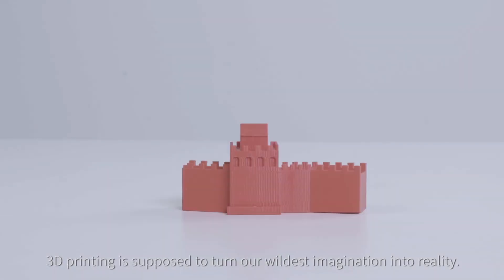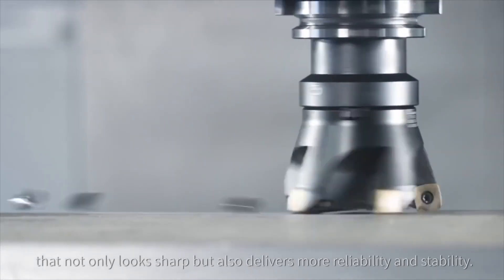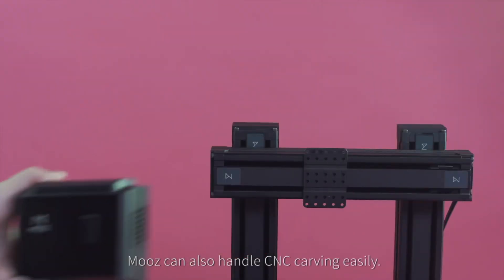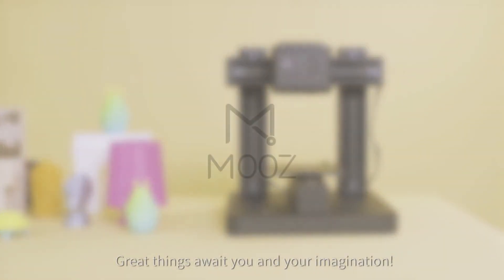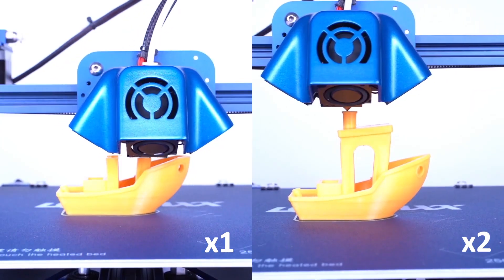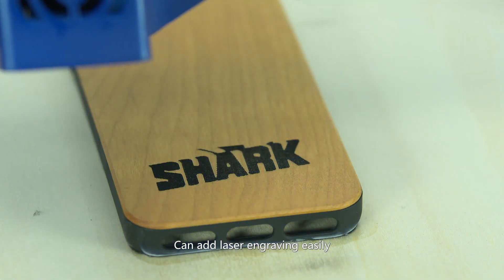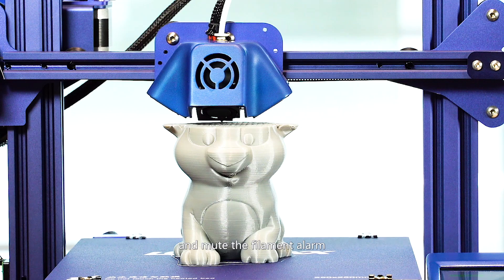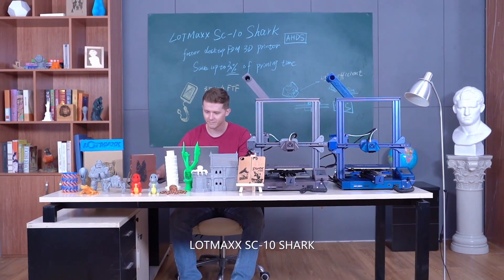Top 5 Modular 3D printers | 3-in-1 Laser Engravers | CNCs 2021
5 - DBOT MOOZ      $899
Industrial Grade Transformable Metallic 3D Printer

4 - Optimus C
One stop solution for small industry
Change your desktop into all-in-one machining center
Robust Structure, Multi-function, and User Friendly machine

3 - LOTMAXX SC-10 SHARK: 3D Printing Level Up.
Save up to 30% standard print time. Multifunctional 3D printer with affordability.

2 - Creality CP-01
Creality CP-01 | Laser engraving | C&C engraving | 3D Printing. Compatible with many kinds of filaments, CR-01 3 in 1 3d printer can be our next performance star alongside the Ender 3.

1- SnapMaker 2.0
This is their second generation model that was tested for a long time